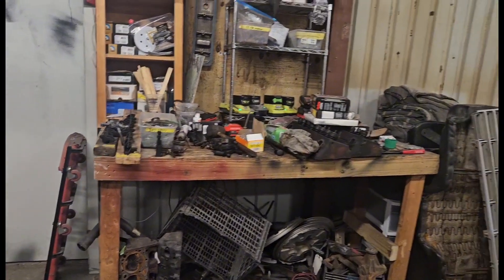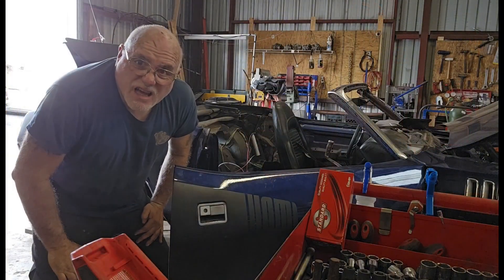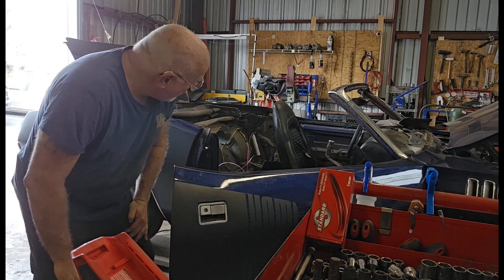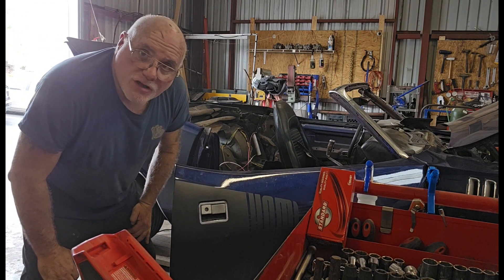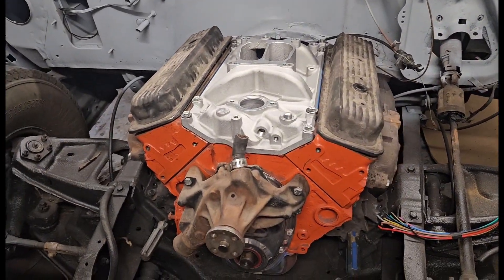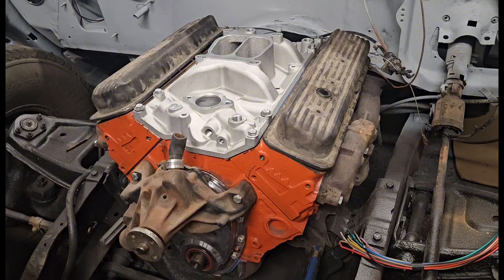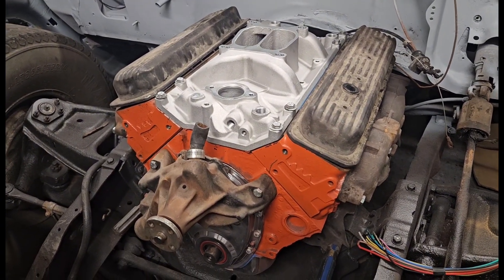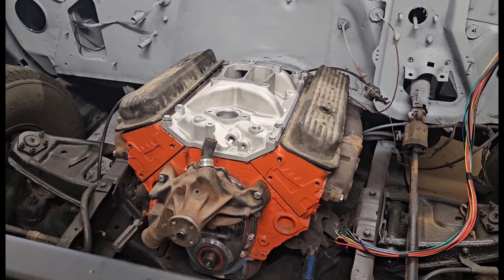Cuda Top Working YAAAAAAY!!!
we got all the hydraulics on the Cuda top working,  now to tweek it all, We also got the motor together on the 76 C10 so it's time to compression test the motor and run it.